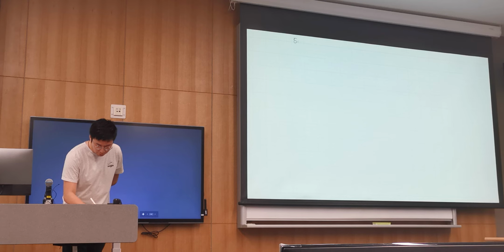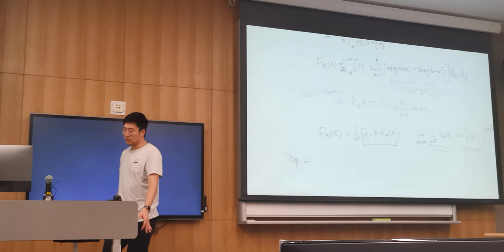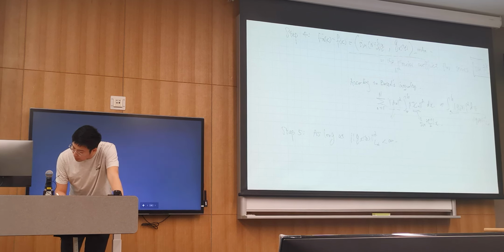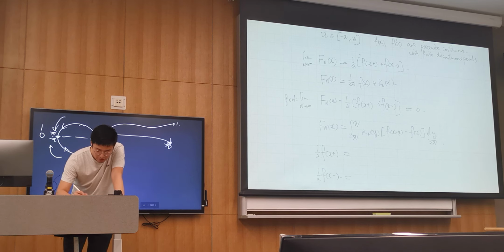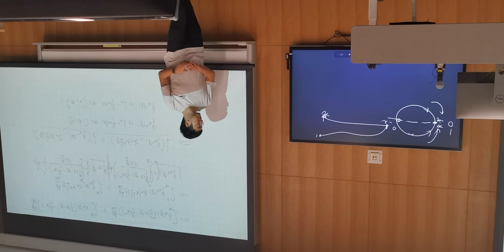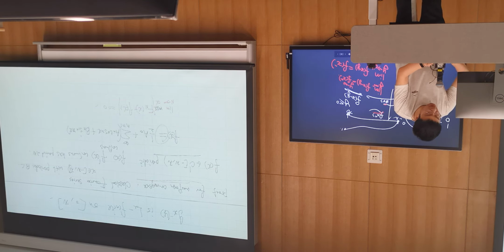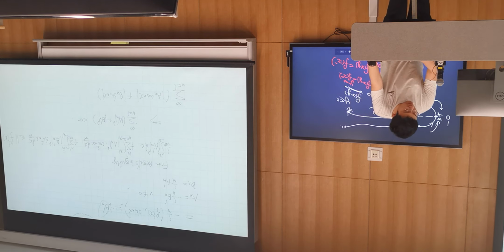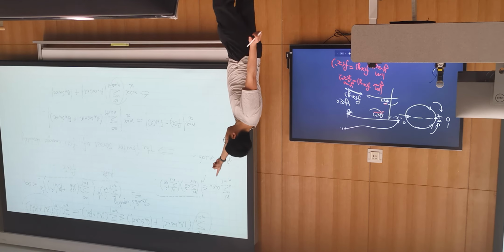PDE April 15, 2024 1